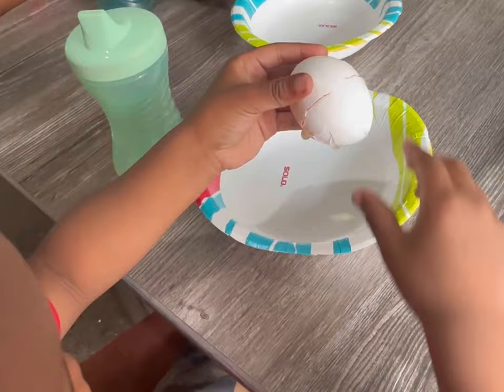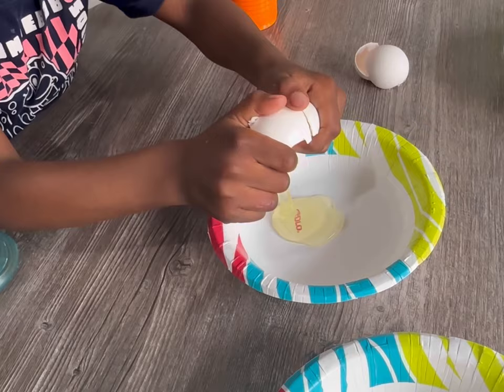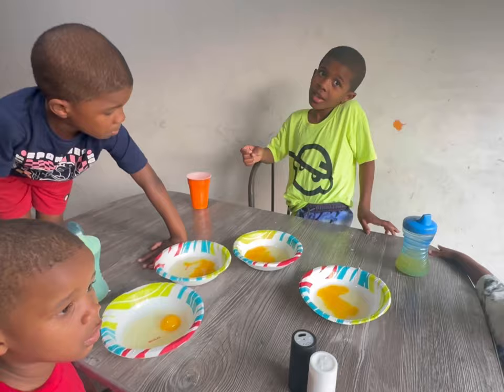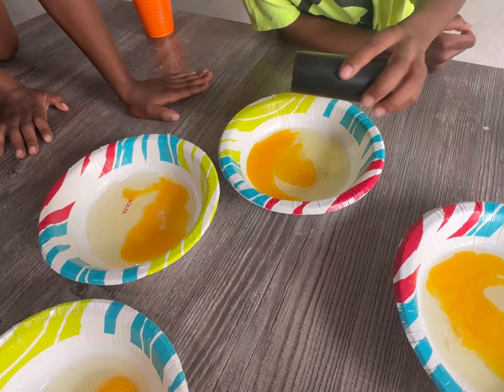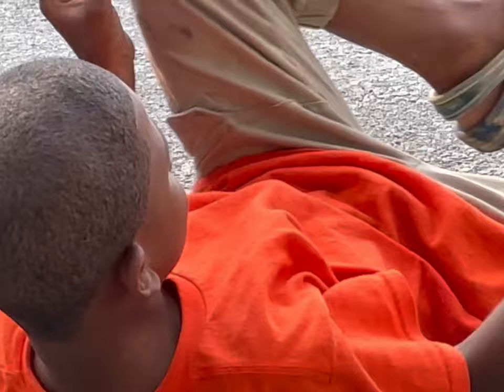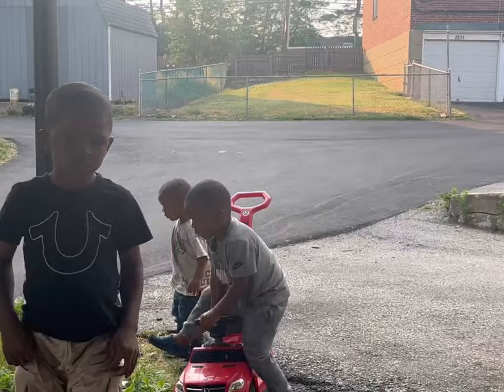The Martin Bros (Summers Coming ) new season